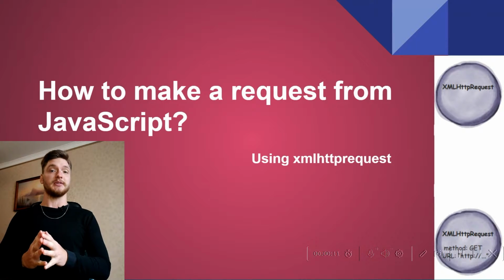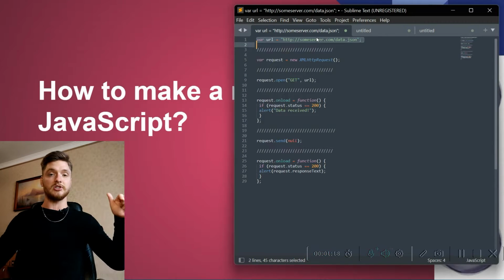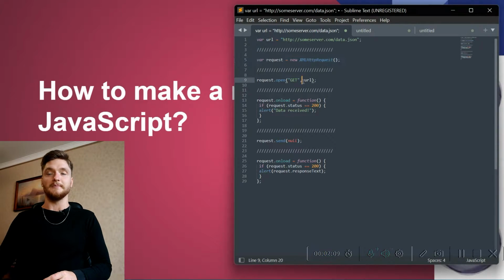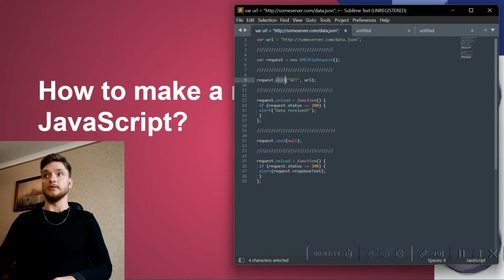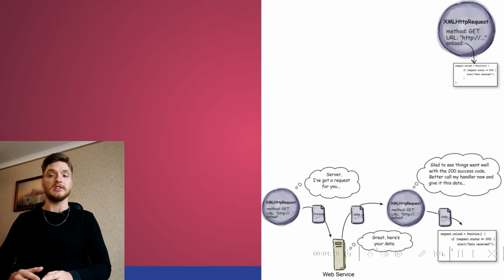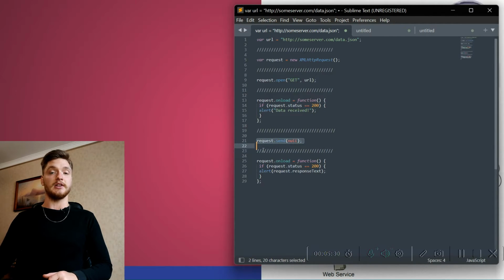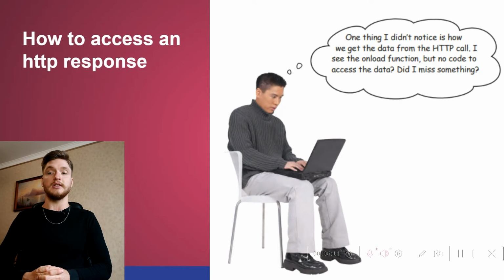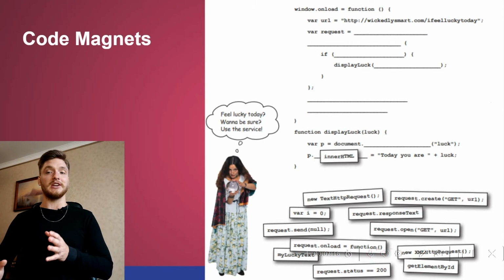How to make a request from JavaScript?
Okay, so we know we can retrieve data with HTTP, but how? We’re going to write
a little code to create an actual HTTP request and then ask the browser to make
the request on our behalf. After it’s made the request, the browser will then hand
us back the data it receives.